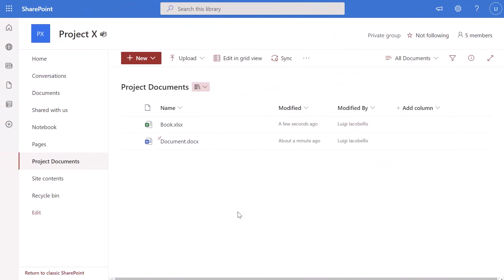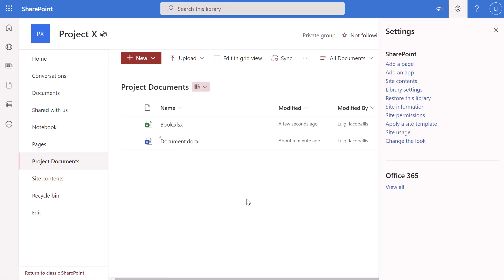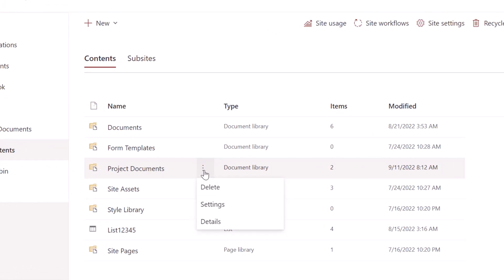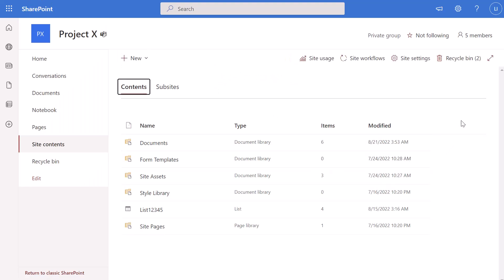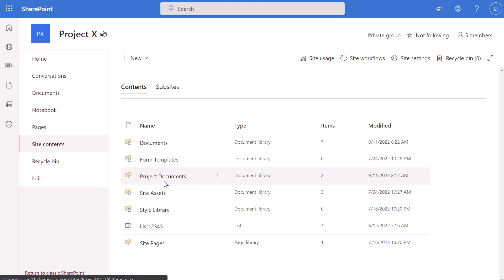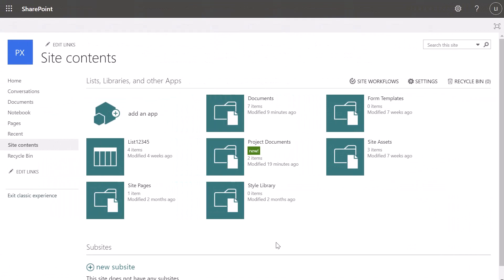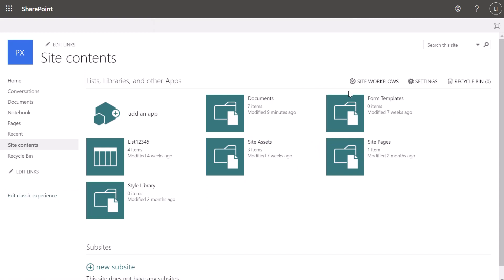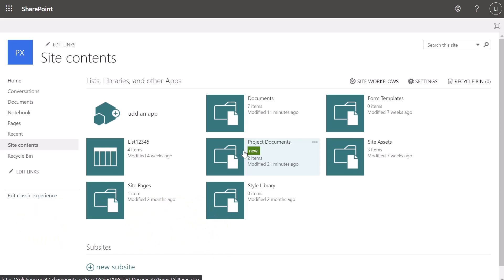How To Delete A Document Library In SharePoint Online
This SharePoint tutorial will demonstrate how to delete a document library in SharePoint Online. Specifically, it will demonstrate how to remove a document library in SharePoint and how to delete SharePoint library. The steps outlined in this video can be used to delete a SharePoint library. To delete a library in SharePoint will also delete all of the files stored inside of the library. You can also use the steps outlined in this SharePoint document library tutorial to delete default document library in SharePoint. Note that when you delete SharePoint Online library, it can be recovered from the SharePoint recycle bin for a period of 93 days. This tutorial will also demonstrate how to restore SharePoint document library and how to recover deleted document library SharePoint online. This tutorial will answer the following questions: how do I delete a document library in SharePoint? How do I delete a document library template in SharePoint? How do I delete a library in SharePoint 2016? And can I delete a document library in SharePoint?

Timeline
0:00 - Start
0:37 - How to delete a document library in SharePoint Online modern experience
2:33 - How to recover deleted document library SharePoint online modern experience
4:06 - How to delete a document library in SharePoint Online classic experience
5:05 - How to recover deleted document library SharePoint online classic experience